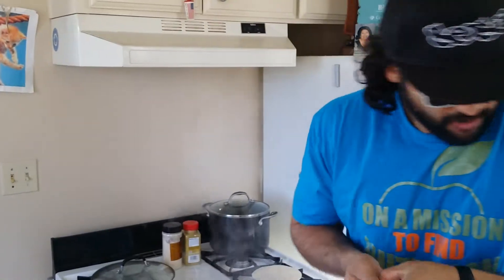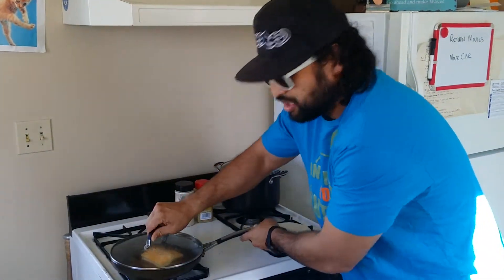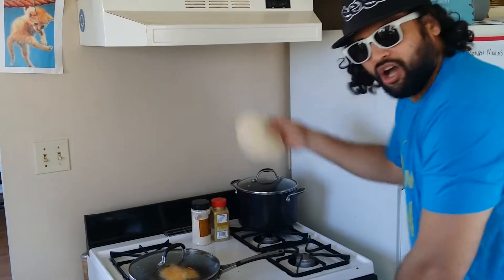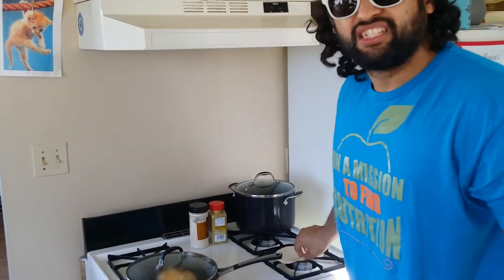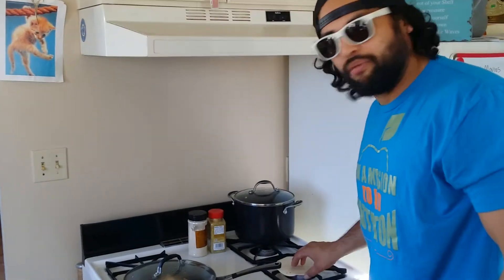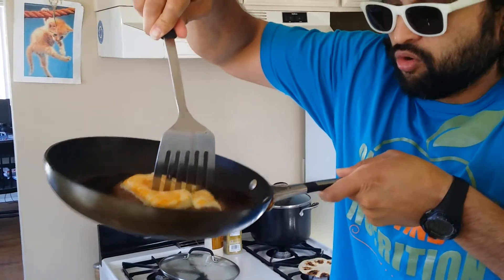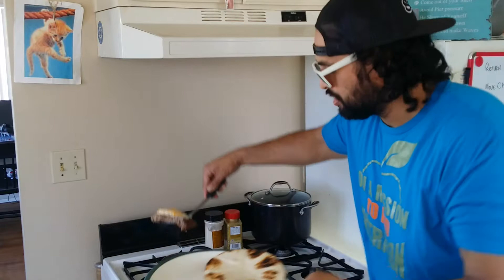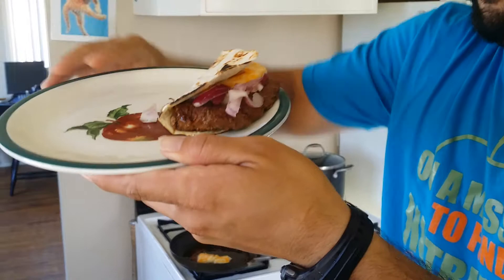Hamburger Quesadilla A.K.A. the "Burger-Dilla"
However you want to flip it, the Burger-Dilla or the Casa-burger, will save you time and heartache.  Just pop your favorite flavored patty into the firm grip of a low-fat high-fiber tortilla and you got a perfect snack for the go!  Stay healthy my friends!